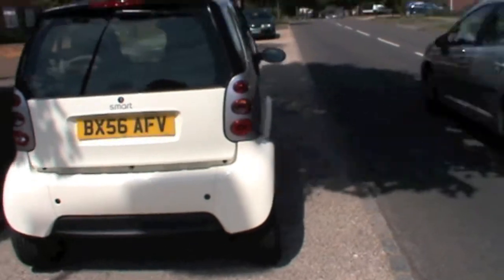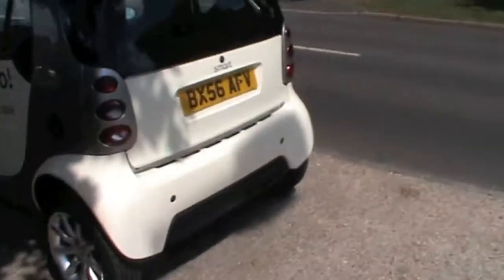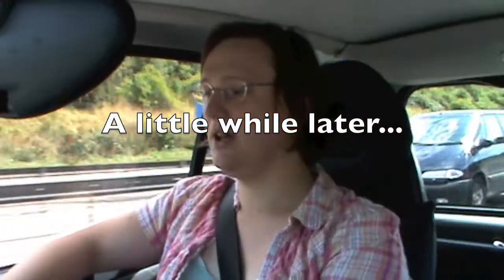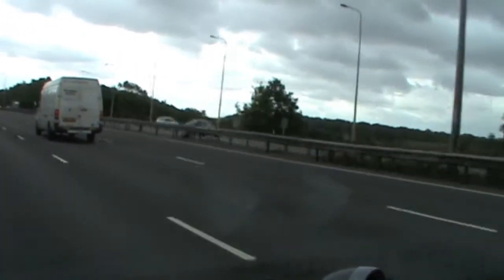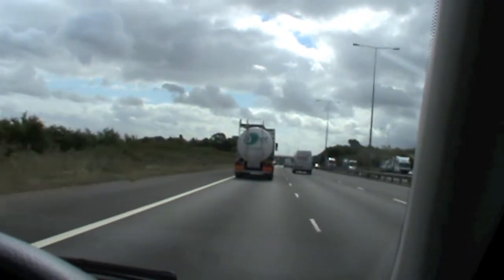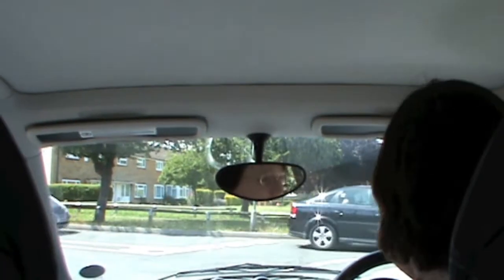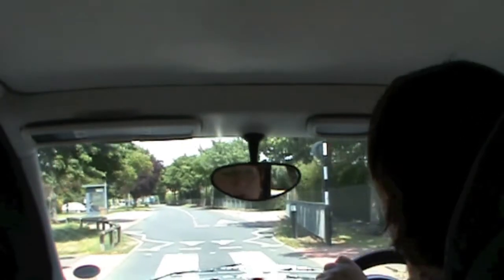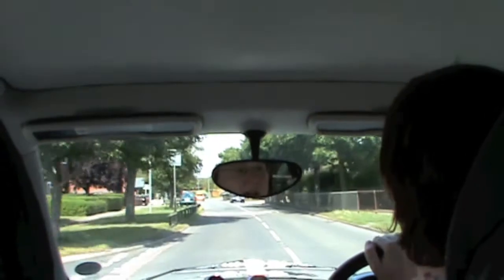Nikki Drives....Smart ED(Electric Smart Car)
Join EVcast host Nikki Gordon-Bloomfield as she drives the Smart Fortwo ED prototype around Milton Keynes. The Smart ED she's driving is based on a 2006 Smart ForTwo, with batteries and drivetrain by Zytek. The Smart ED which will be released later this year on public trail will have an upgraded drivetrain and battery system and will be based on the current Smart ForTwo body style.